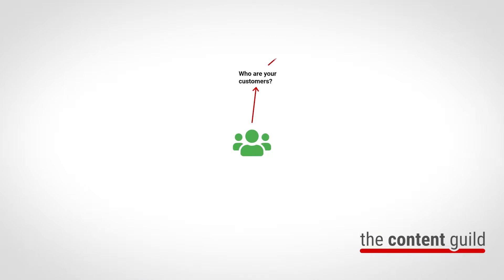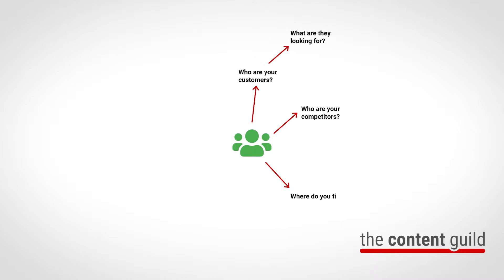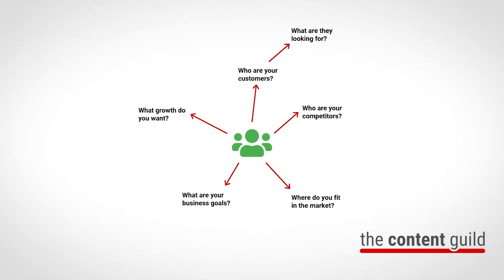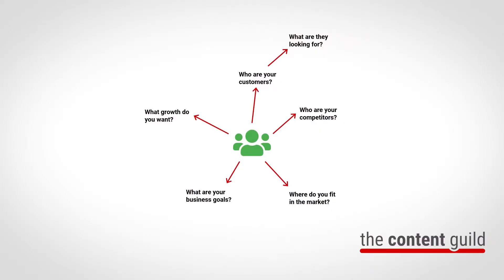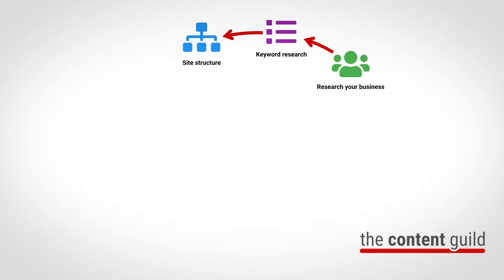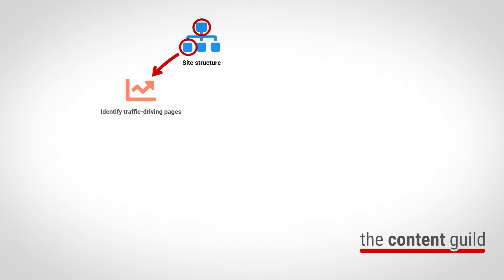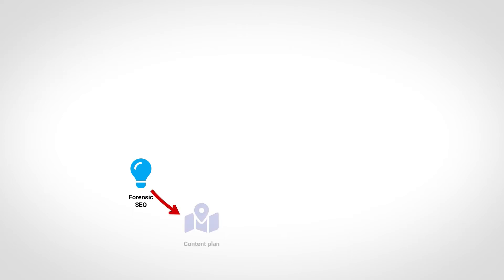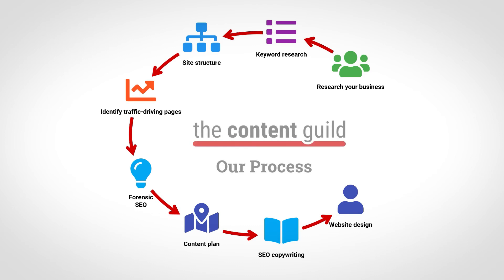Our Process at The Content Guild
Our process at The Content Guild starts with working with you to understand your business. We look carefully at who your customers are, what they are looking for, who are the competitors and what are they doing well? What growth are you looking for, from which products? We collect all this knowledge and feed it into our process, which then continues with keyword research.
We take an initial look at keywords with keyword research to inform an improved site structure for enhanced user experience. This uses the business knowledge about your customers and what they are looking for and ensures that the right prompts are visible on the main navigation not only to direct them to the right places but also to capture higher search volumes.
We are then able to identify the pages which are likely to be able to drive the most traffic and we focus our keyword research on these pages on a page-by-page basis to identify keywords which are relevant, easy to rank for and have high search volumes. It’s important to keep an eye on the business goals at this point to ensure that the page says what it needs to.
This work results in a content plan for each page which is to be optimised. Each content plan defines all the meta data for the page, as well as section heading (h-tags) and keywords to be used in each section. It is then handed over to either our copywriters or yours to write the copy for the page, including all the keywords in the right places. This is how we can ensure that we drive the right traffic to the right pages. Once we have done this then you may be in a position to reduce your PPC spend.
Once we have the copy, we then hand it over to the designers and front end developers for your website design.